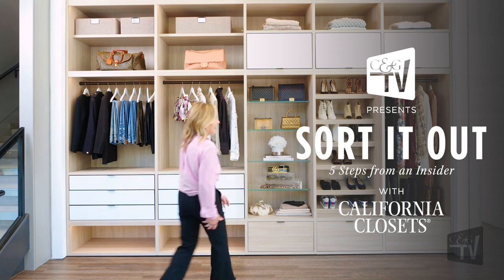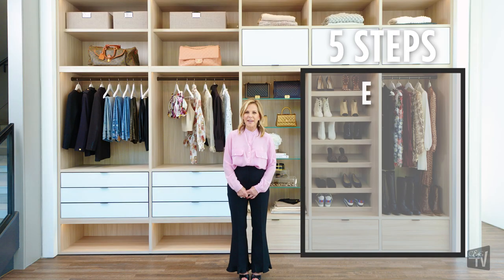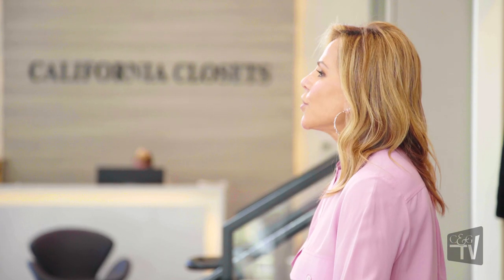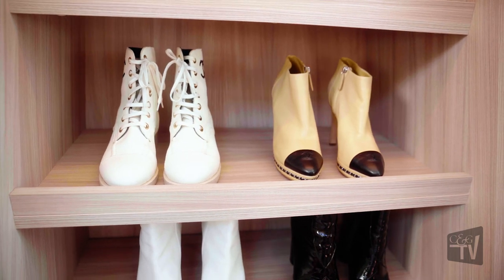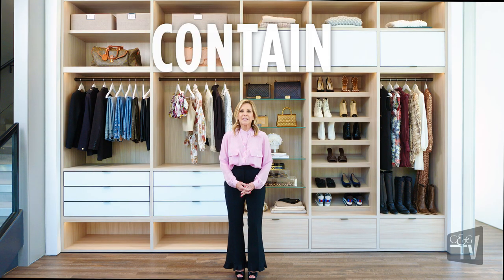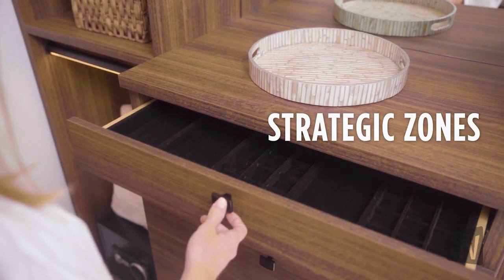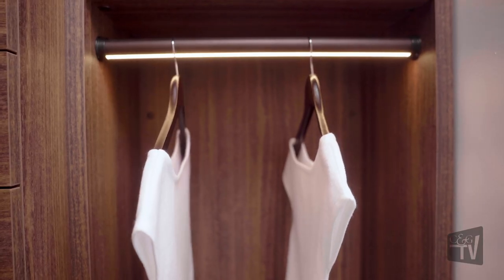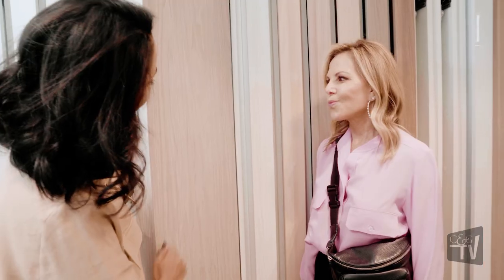Sort it Out with California Closets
Sort it out with California Closets as insider, Lisa Jacob gives five steps of how to organize your dream closet.